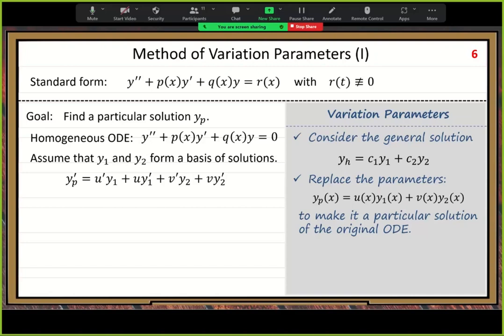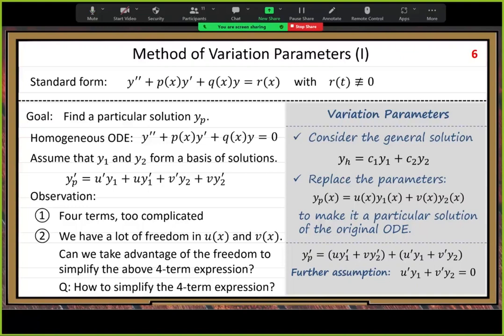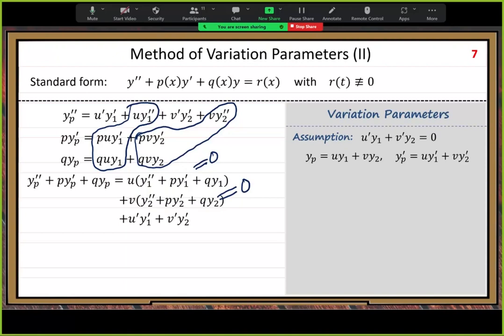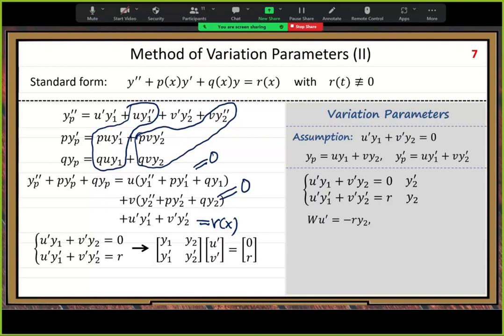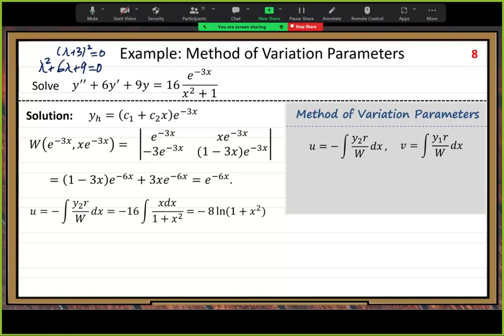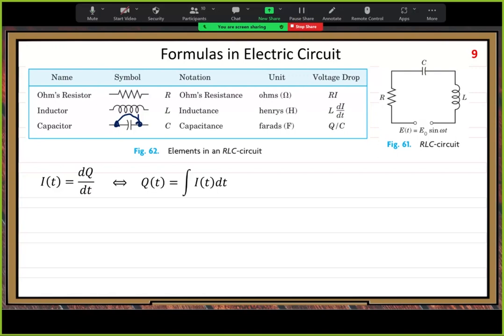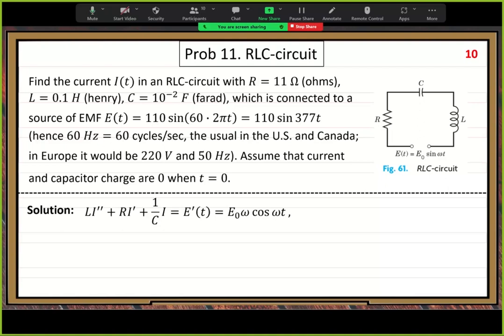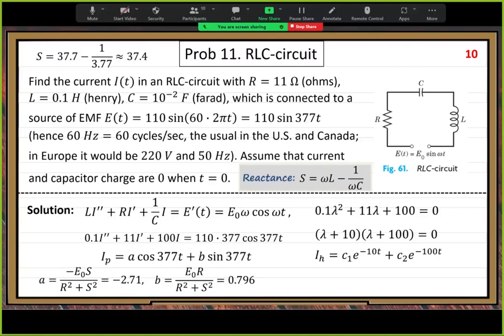JEMT3170SP24Module2DVideo2ndProc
This video is for teaching at WashU:  JEMT3170, Spring 2024, Module 2 Part D.  Solutions by Variation Parameters  (2nd Half)